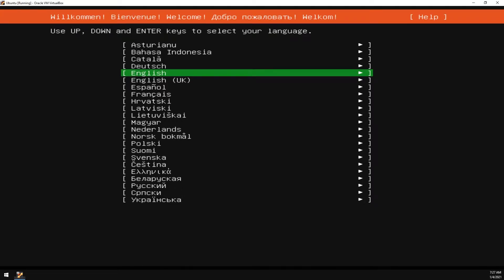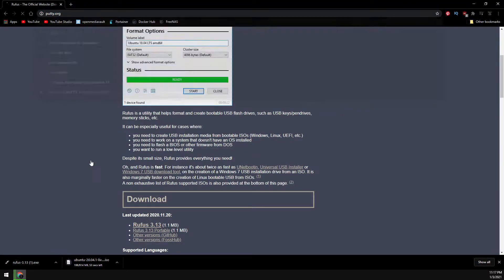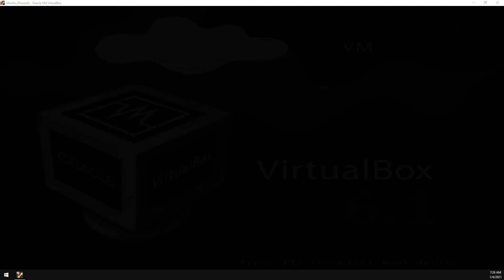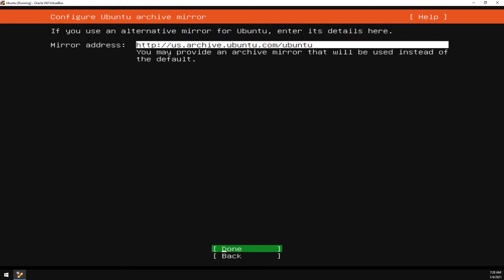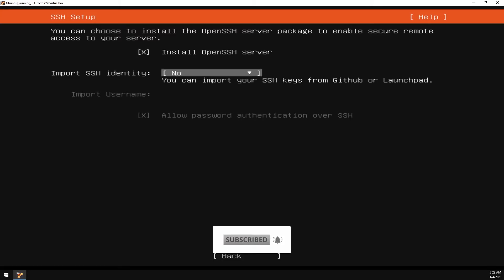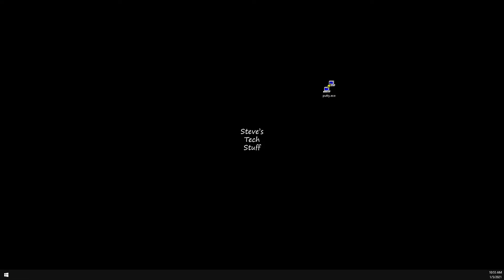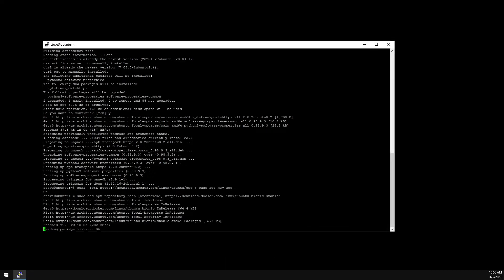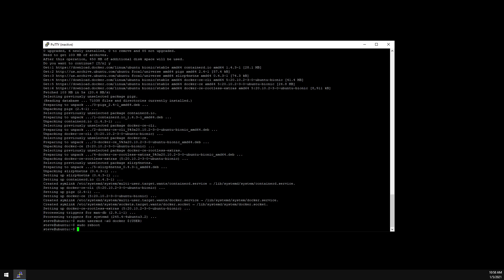Installing Ubuntu Server With Docker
This is a quick video on installing the Ubuntu server
We'll cover downloading the ISO image file and creating a USB flash drive with rufus
Then we'll walk through the process of installing the Ubuntu server
Once we have the server installed we will update everything and install docker

Update the server:
sudo apt-get update
Install the pre requisites  to allow apt to talk over Https:
sudo apt install apt-transport-https ca-certificates curl software-properties-common
Add the GPG key for the official Docker repo
Add the Docker repo to APT sources
sudo add-apt-repository "deb [arch=amd64] bionic stable"
Update again:
Sudo apt-get update
Confirm the docker repo
apt-cache policy docker-ce
Install docker
sudo apt install docker-ce
To avoid using sudo every time we run docker commands, add your username to the docker group
Now reboot the server for the changes to take effect
Sudo reboot